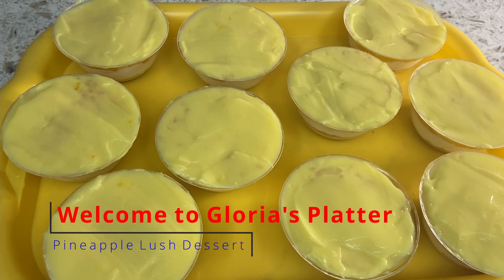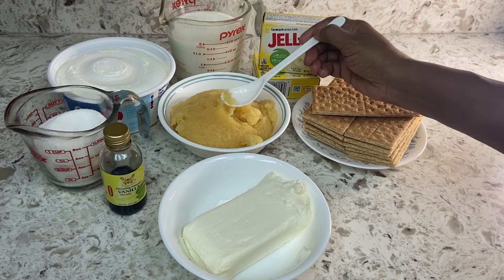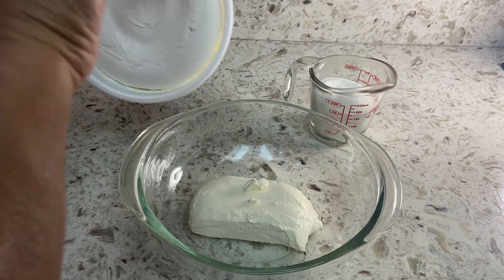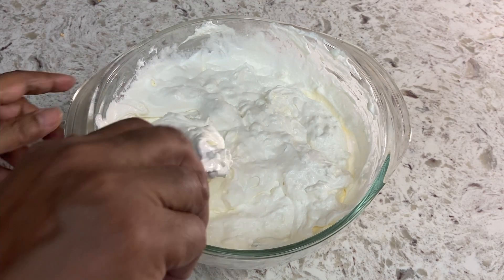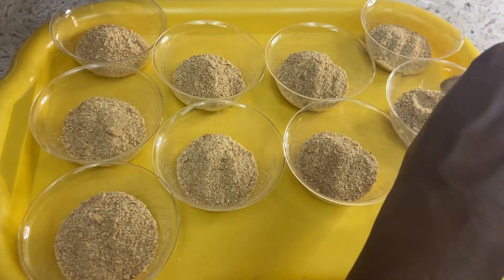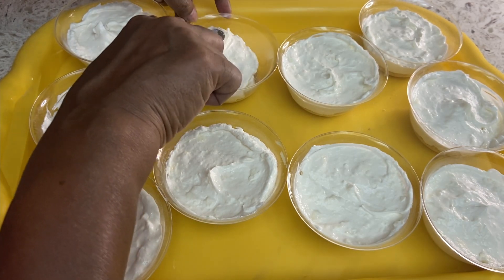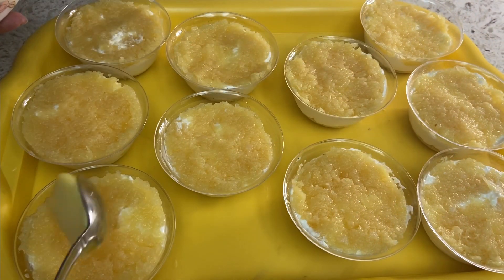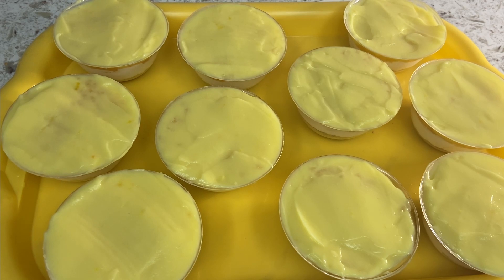HOW TO MAKE EASY PINEAPPLE LAYER DESSERT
Lush is a dessert with several layers. If you have watched my Pistachio Lush video, then you may know what to expect here.  But this is different, although Pineapple Lush also has similar layers. I did not add sugar and honey with the Graham Cracker crumbs as the pineapple will have its own sweetness. The Pineapple Lush has four layers, although the Pistachio Lush had 3 layers.

I was going to make a different dessert with pineapple to bring over to my friend’s house. My original plan was to have a layer of lemon-flavored jelly. However, due to an oversight, I have picked up the lemon-flavored pudding mix packets. So, I had to come up with an alternative and here is what I created! Enjoy😊

Ingredients for Pineapple Lush:
1 can crushed pineapple, drained
14 sheets Graham crackers, crumbed
1 t. vanilla
8 oz cream cheese
8 oz cool whip topping (whipped cream)
¾ c sugar
1 packet lemon flavored instant pudding mix
2 c milk to mix pudding mix

Tip: you may substitute the pudding mix and milk with lemon flavored jelly.

Welcome to Gloria's Platter, the cooking channel!
You can expect to watch cooking videos of entrees, desserts, drinks, vegetarian, meat lovers, healthy food and comfort food,  quick recipes, tips, etc.
Teacher by profession, cook by passion, residing in California, USA. Living with three handsome men! (One I am married to the other two call me MOM 😃)

This YouTube journey is ours, please walk with me, sharing your opinion on the video. Show me areas to improve, let me know what you loved, etc. It will be successful, with YOUR help!
  1)  Easy to follow recipes
  2) Anybody can make them
  3) I watch the videos as a viewer before uploading. Unnecessary stuff cut out or fast forwarded.
 4) NOT DRAGGING NOT BORING!
 5) No pain for you, no gain for me.  JUST SATISFACTION THAT SOMEBODY  LEARNED SOMETHING NEW! You be the judge LOL